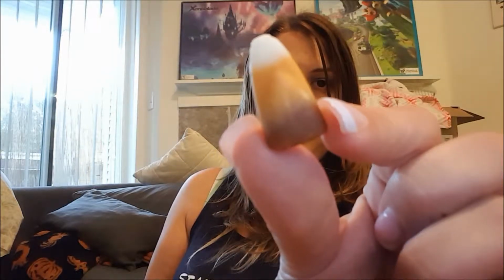Taste Test Tuesday - Candy Corn Flavors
Trying the new Candy Corn Flavors from Target!!